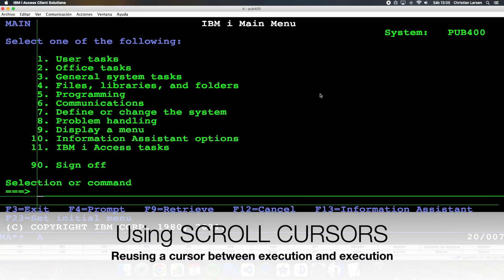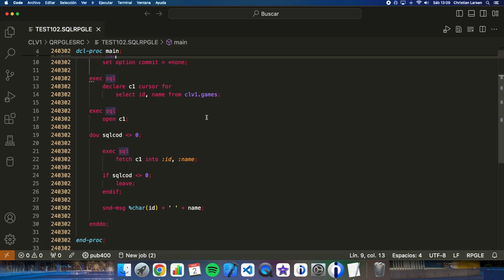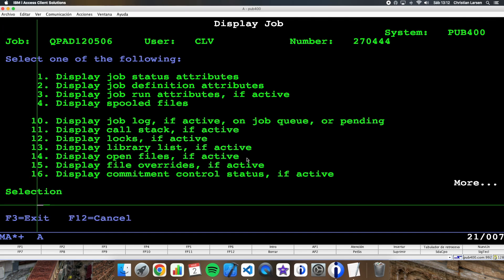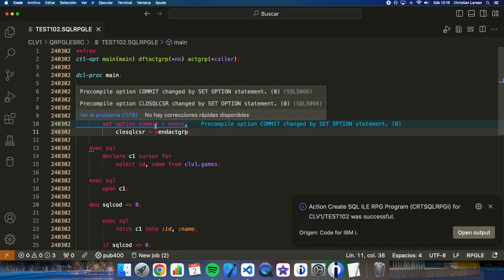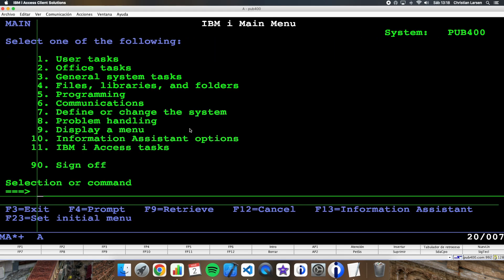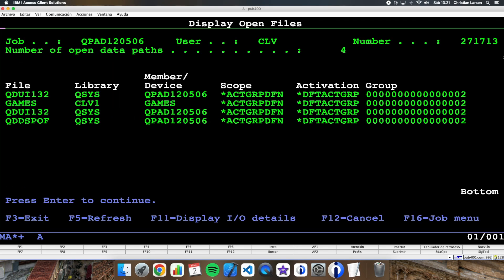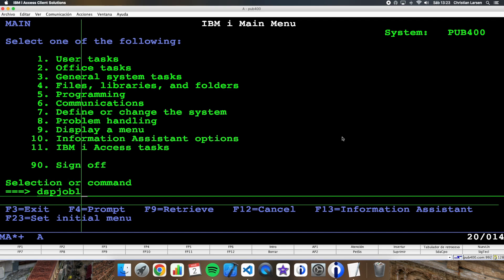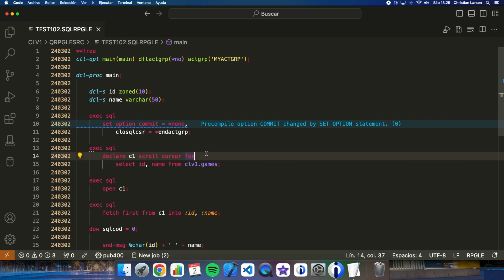Coding in RPG (IBM i/AS400). Using a SCROLL CURSOR.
In this video, I'd like to show you an example of how to reuse a CURSOR between two different executions.
For that, I can use a SCROLL CURSOR.

0:00 Introduction
0:55 Showing and explaining the RPG program where I am using a SQL cursor.
2:05 Showing the compilation options to check when the cursors are automatically closed.
3:06 Compiling and checking the program execution (the program opens and closes the cursor every time it runs).
4:43 Changing the program so I will keep the cursor open while the activation group is open.
5:10 Compiling and checking the program execution (the program doesn't close the cursor between executions). Problems!
7:00 Solving the problem using a SCROLL CURSOR.
8:30 Compiling and checking the program execution (the program reuses the cursor every time it runs).
10:53 Using a named activation group.
11:59 Closing the activation group (and the cursors).
12:18 Final comments and ending